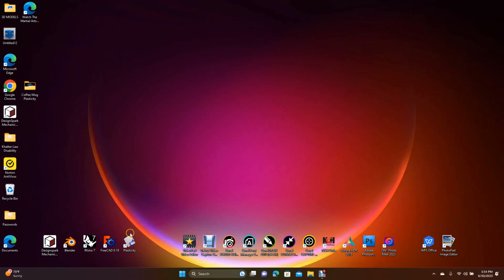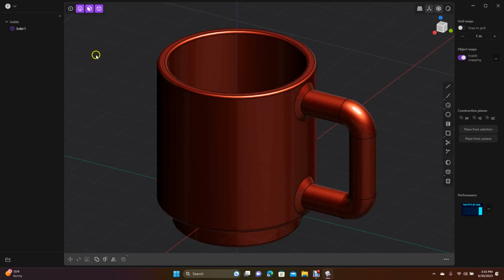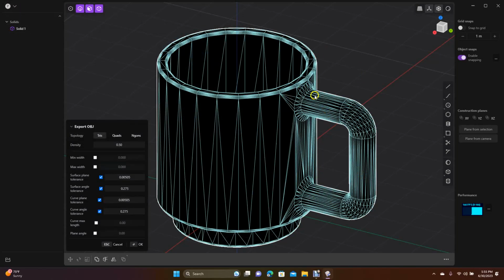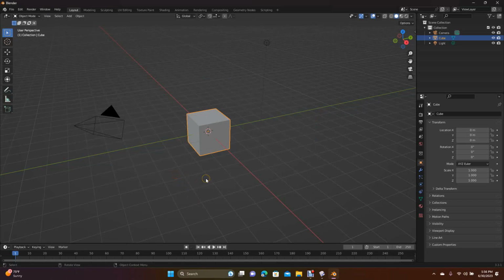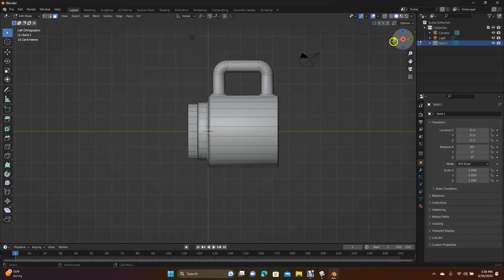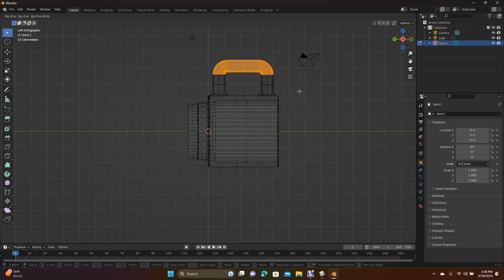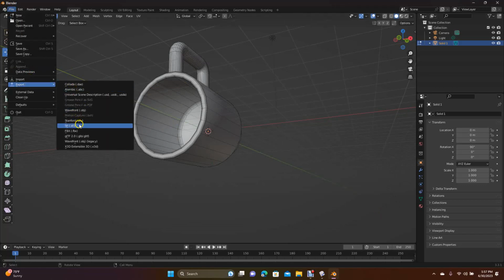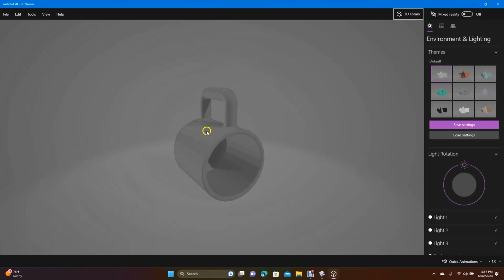How to save and edit a plasticity model in blender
This tutorial will show you how to save and edit a plasticity model in blender. We will save the model as an OBJ file, and then change the topology to engons, we can then import that model into blender and make some basic edits to the model. After that, we will save the file out as an stl file.